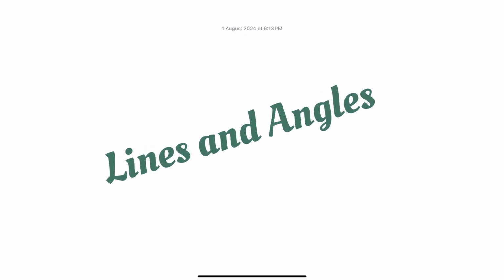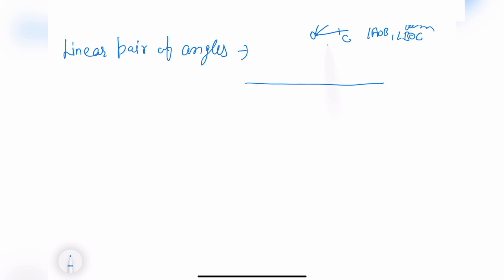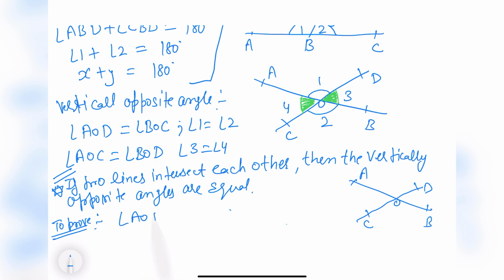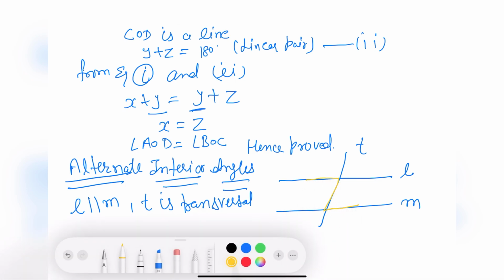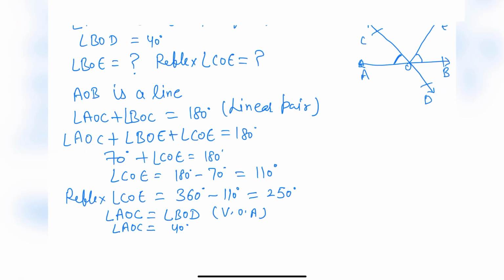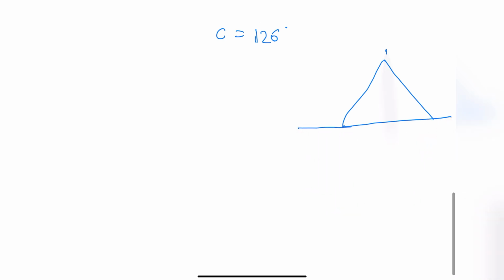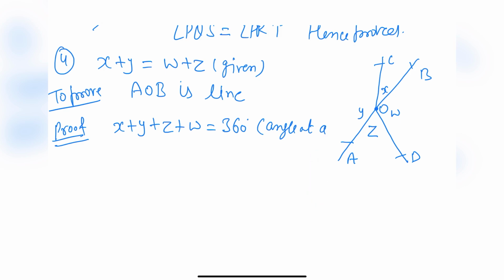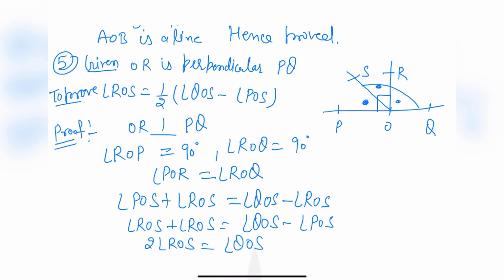Class - 9 | Chapter - Lines and Angles | Chapter - 6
Class -9
Chapter - Lines and Angles
Chapter - 6
Type of Angles
And exercises 6.1